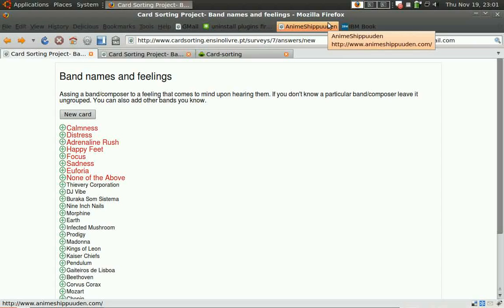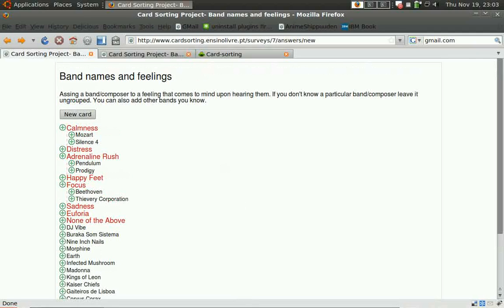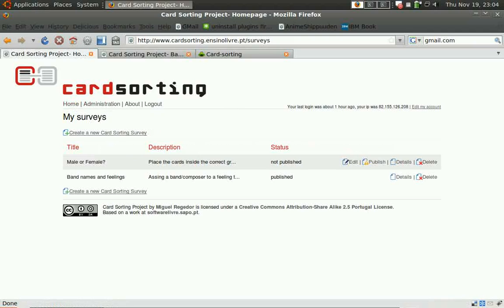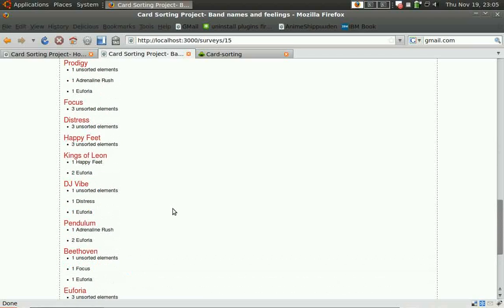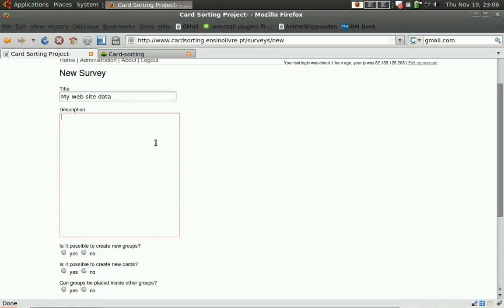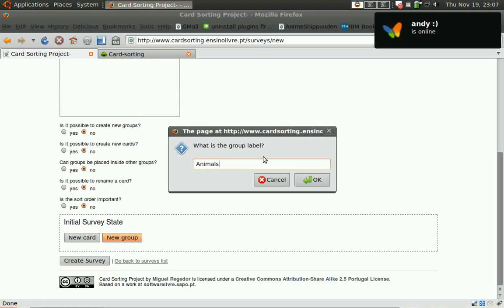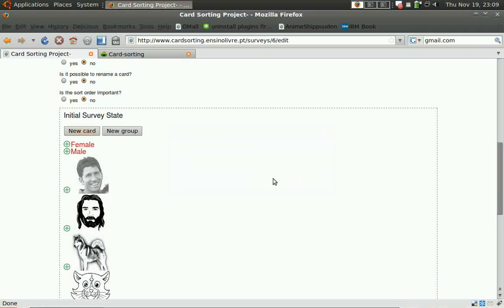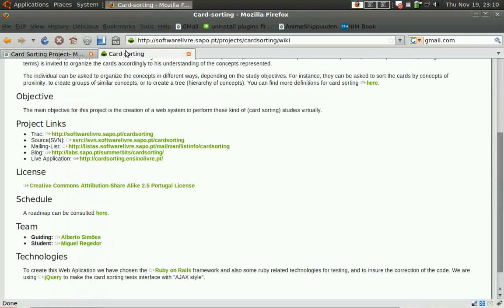Card Sorting Project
Card sorting is a technique used for data organization, and that can be used for different tasks, from psychology to usability studies.